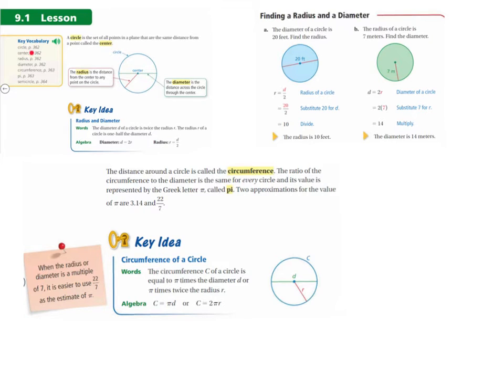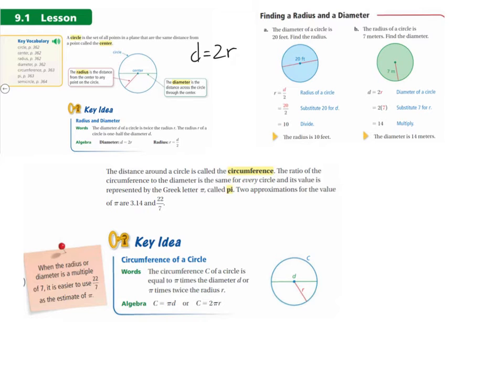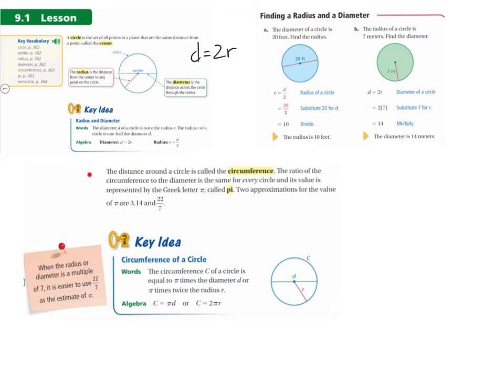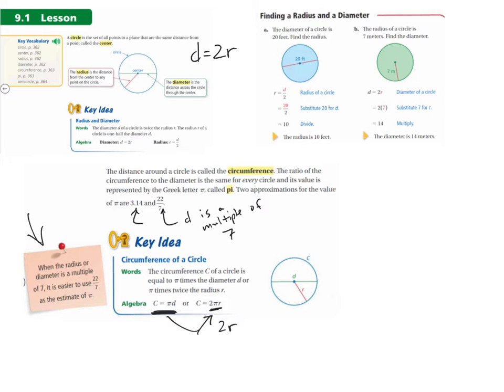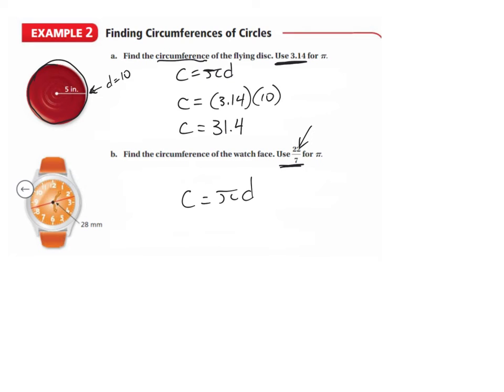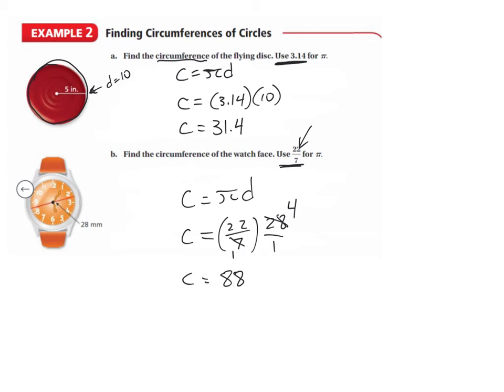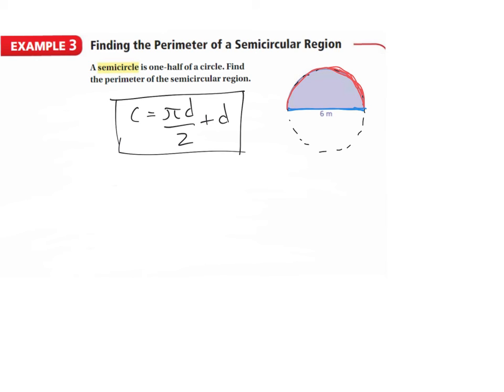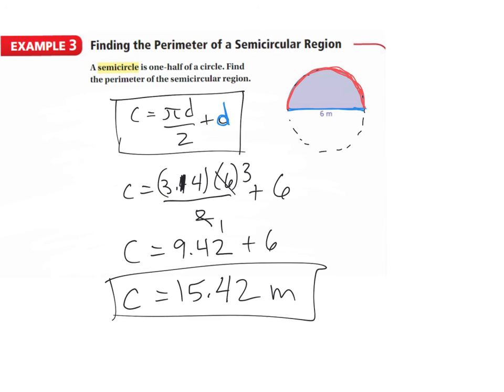Ch. 9.1 (Circles and Circumference)